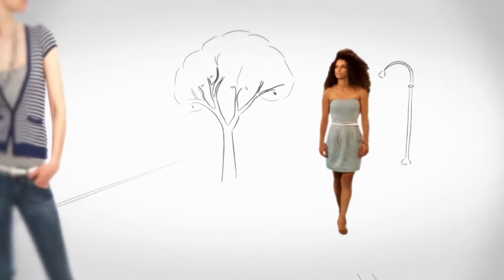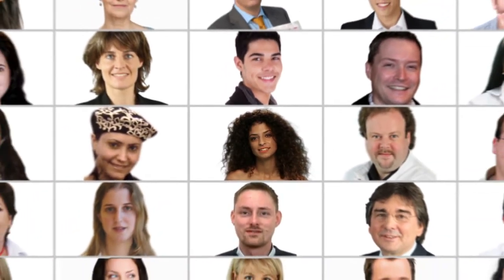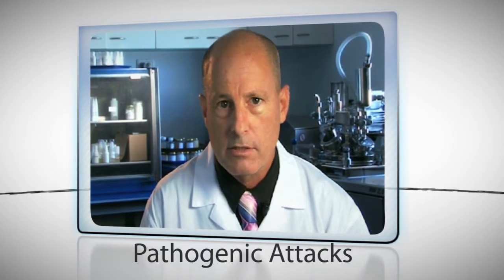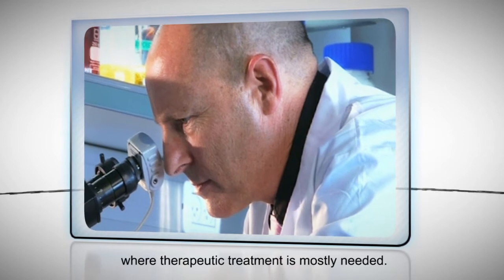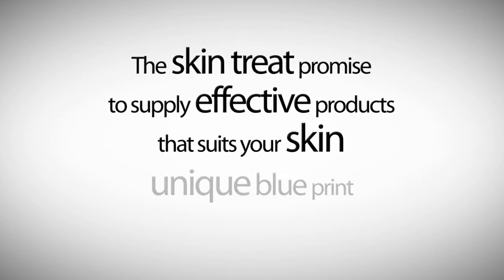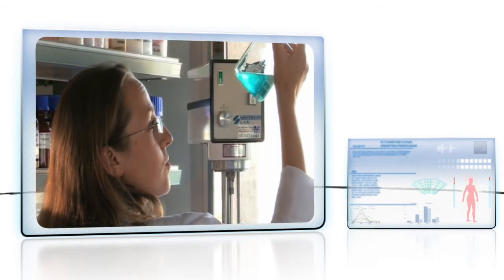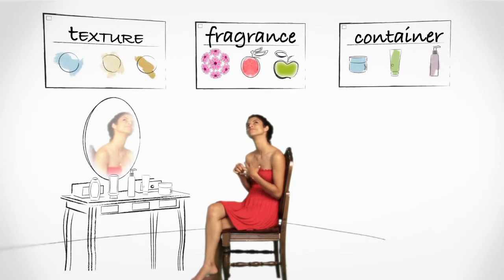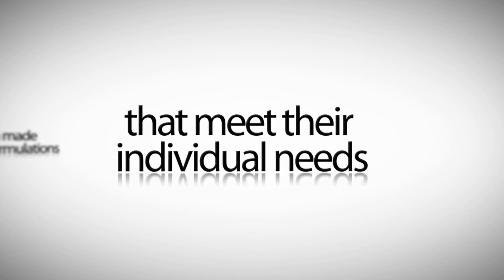Skintreat - Personalized Skin Care